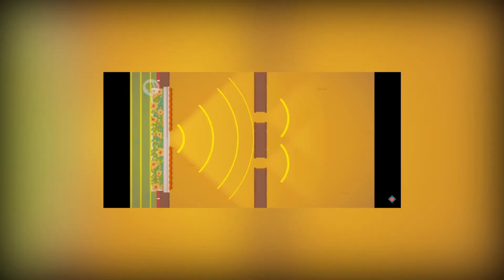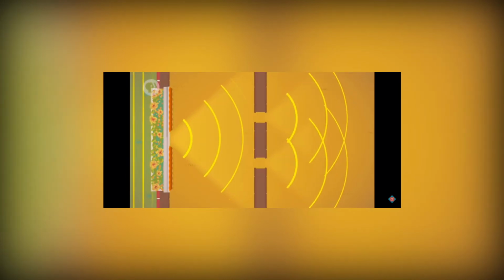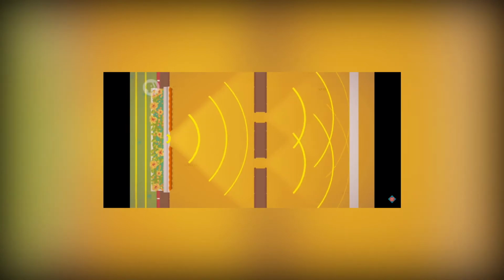Snells Law: HOW TO FIND THE APPARENT DEPTH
This is for project 2 in Physics 180B discussing geometric optics.